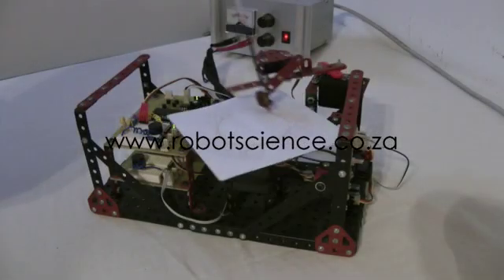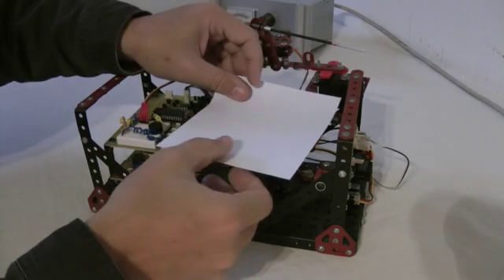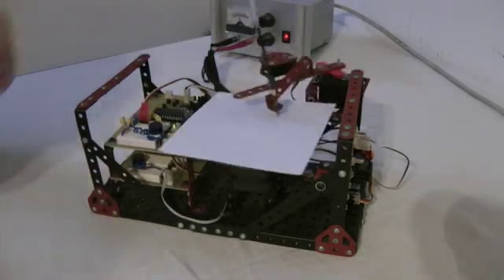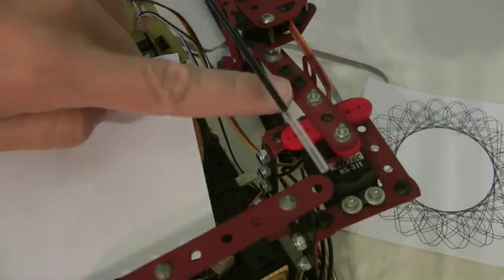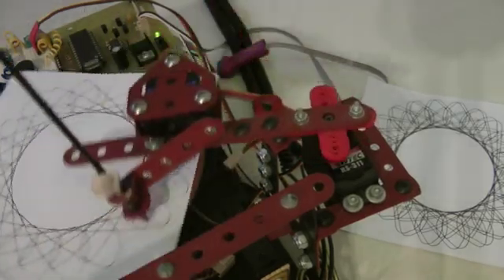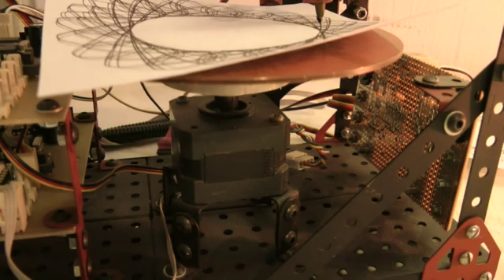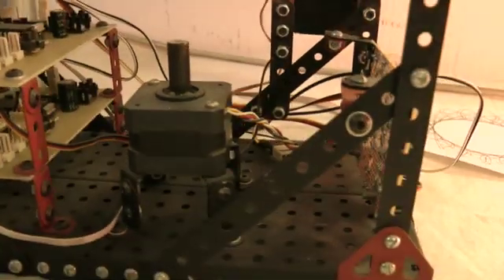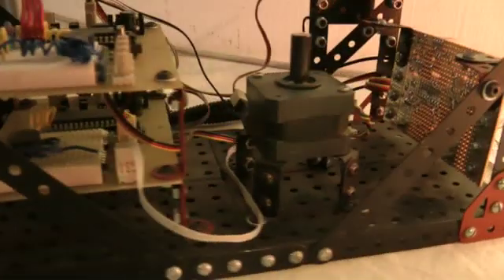RS.004 Meccanograph [electronic]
This electronic version of a spyrograph is relatively simple to make ... and always draws a crowd at expos. A real crowd pleaser ... especially with smaller kids. for more info about how you can get involved in robotics.